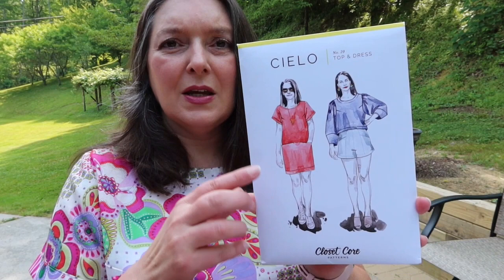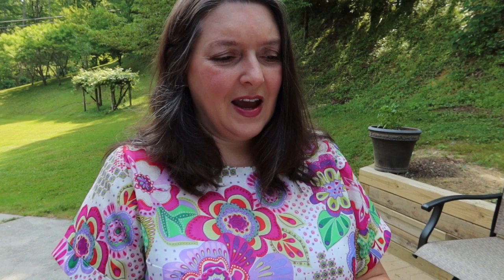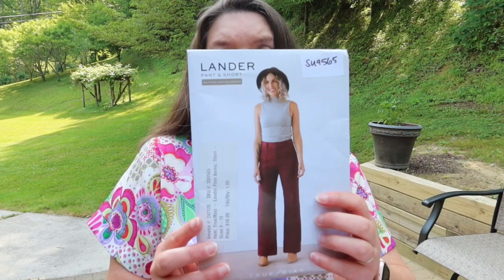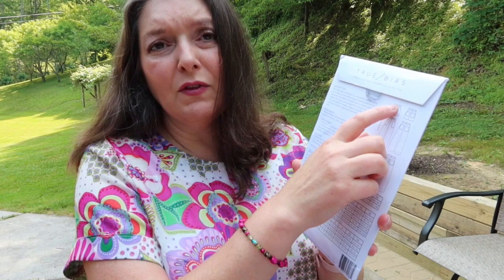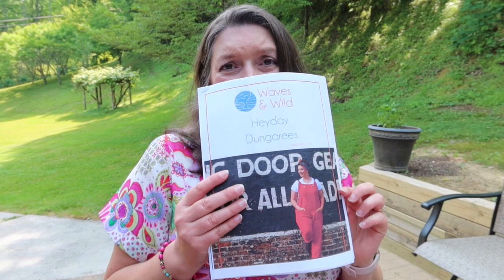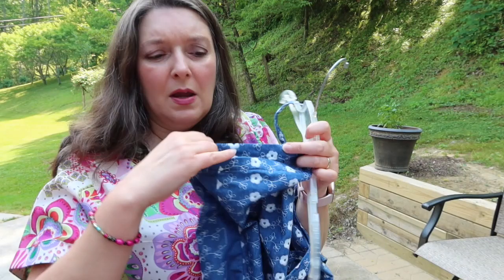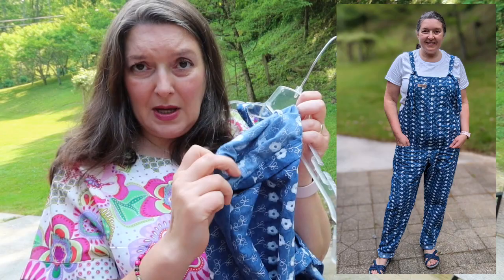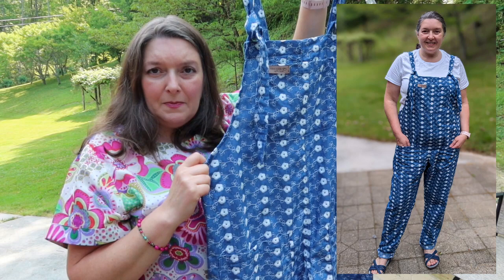May 2023 Sewing Makes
In this video, I talk about the things I made in May 2023.

Patterns and fabric include:
Closet Core Pietra Top made in a Japanese cotton I purchased from Gabrielle at Cloth Edit.
Waves and Wild Hey Dey Dungrees made in a chambray fabric from one of the Think Pink Sewscription Boxes from Beyond the Pink Door.
Paradise Patterns Blooma Tank made from a remnant of Art Gallery cotton jersey.
Tilly and the Buttons and Evie la Luve Iris knickers made from scrap fabric Art Gallery cotton jersey.

Other mentions include:
Elisabeth @thestitchywife